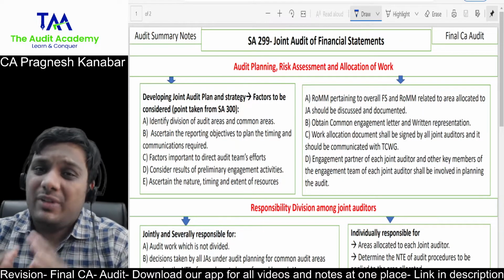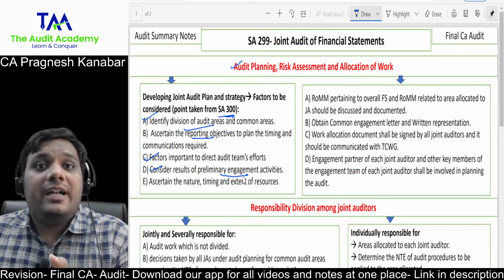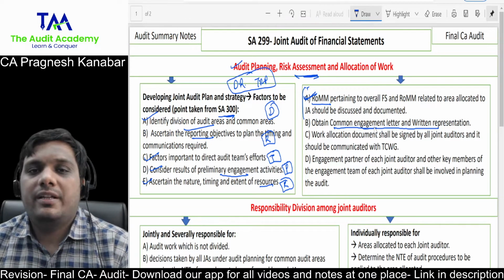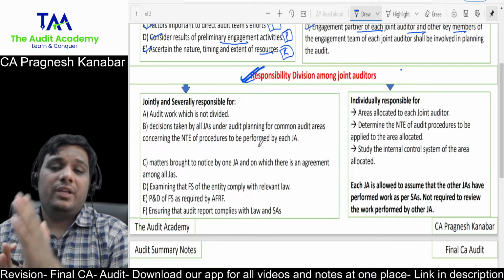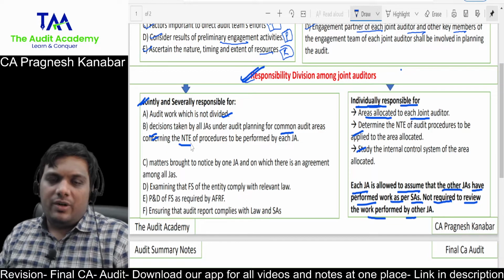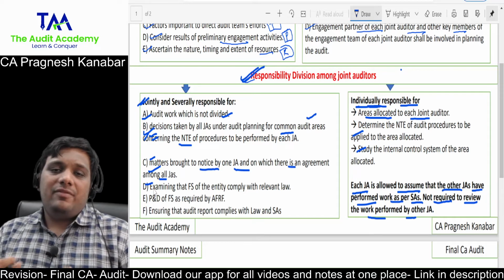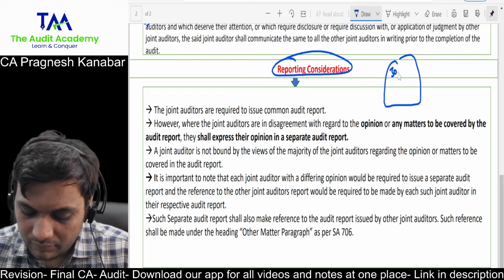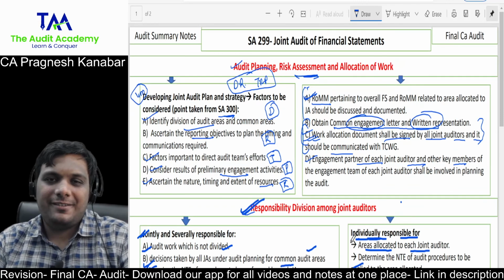SA 299 short video